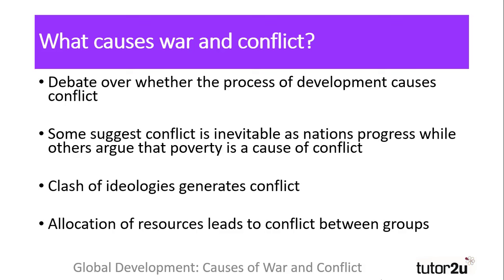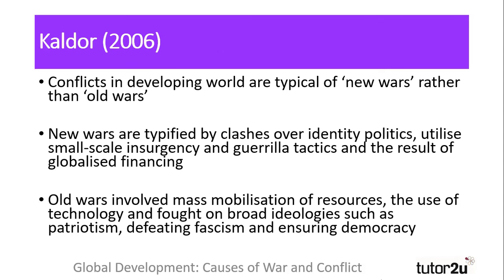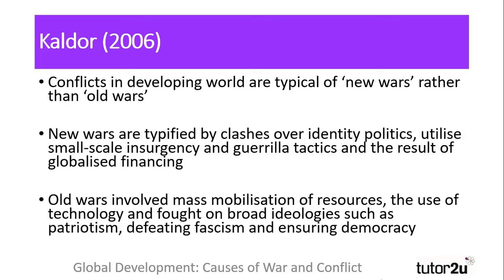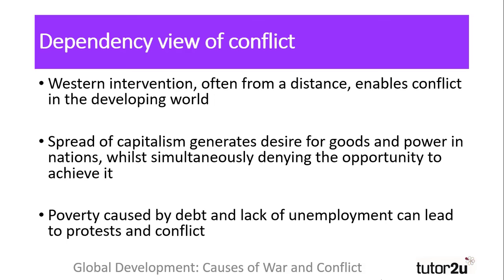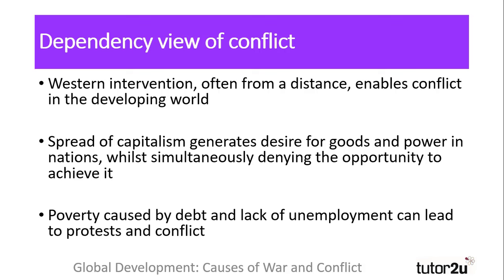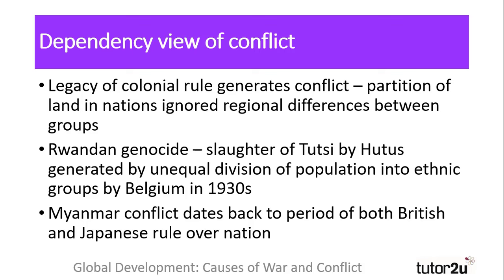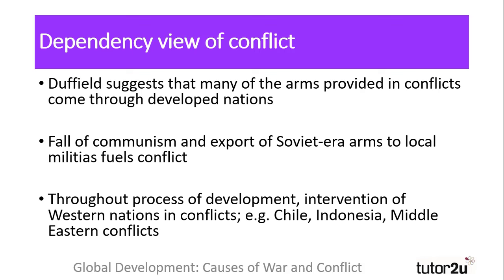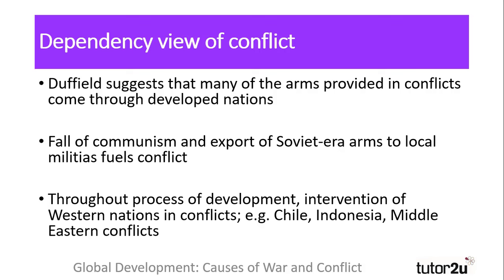Causes of War and Conflict | Global Development | AQA A-Level Sociology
This video explores the causes of war and conflict as part of our series of AQA A-Level Sociology revision videos for the Global Development topic.

For more help with your AQA A-Level Sociology studies and revision, make use of these fantastic resources: